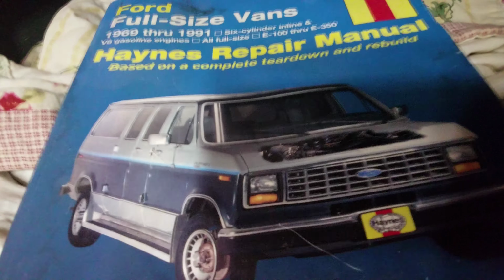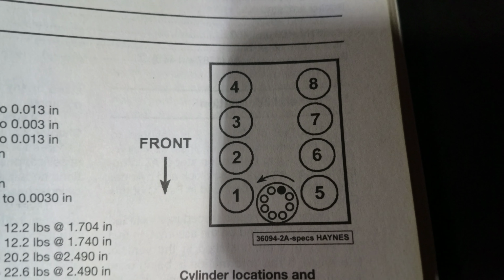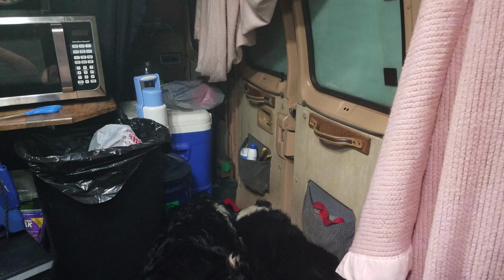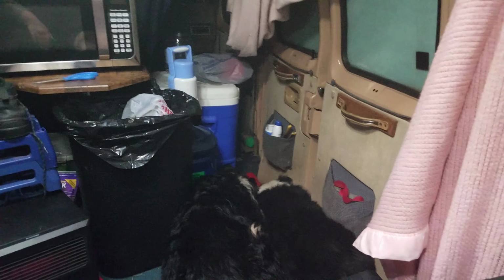Van Update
Are you Following me in all my Social media? well make sure you are and click this also if you want to leave a tip or donate to the channel follow that link to my linktree. any and all donations go to the channel to improve and make it better so i can release amazing content for all of you

all music in Nomadic Ninjas videos is owned and copyrighted by Slander Records / Nomadic Ninja 2025

link to my secutiry camers i use

Nomadic Ninja/Slander Records is a copyright  Violation

All Music from Nomadic Ninja is Copyright Slander Records 2026

I am not associated with any other youtube channels nor do I represent any other youtube channels

Slander Records Artists

Nomadic Ninja aka DJ Rat
E-Vibe aka Porcelain Doll aka Jampire

all music produced by Black and Whyte and Whyte Mike are copyright and owned
by Christopher Koenig and an Unnamed Partner.